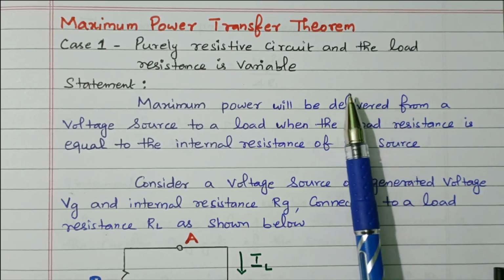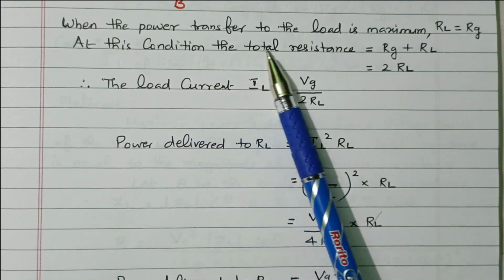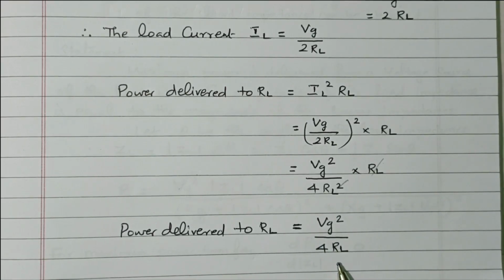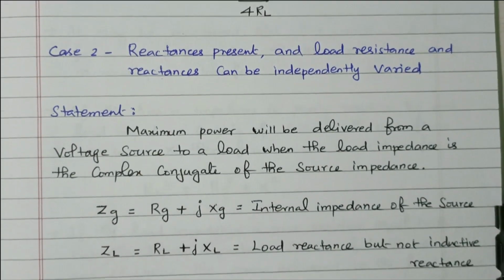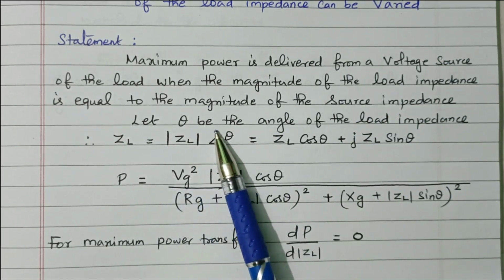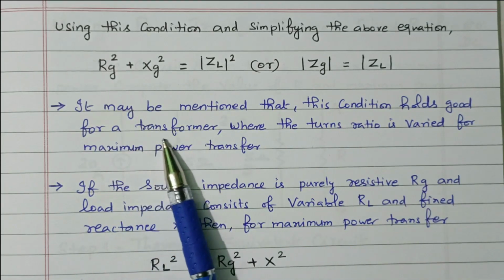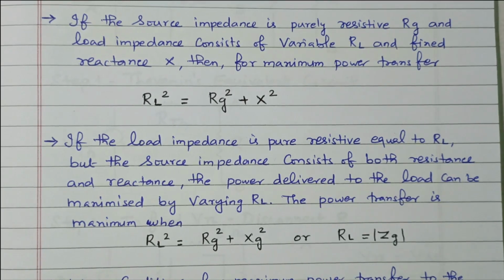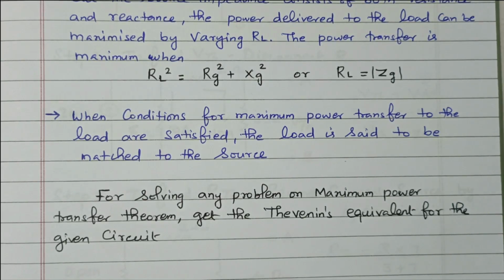16 Maximum Power Transfer Theorem Definition, Explanation